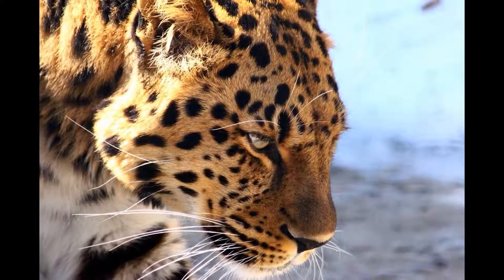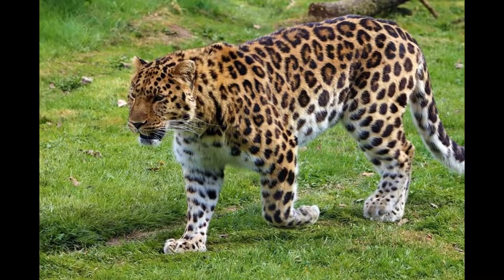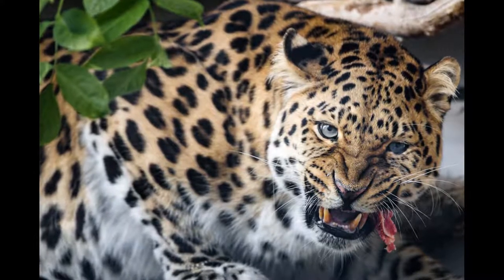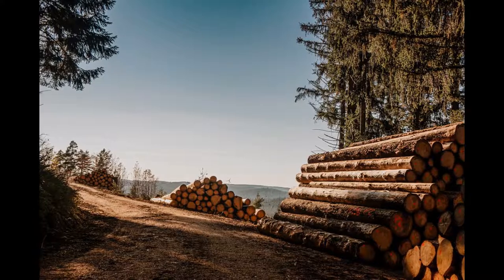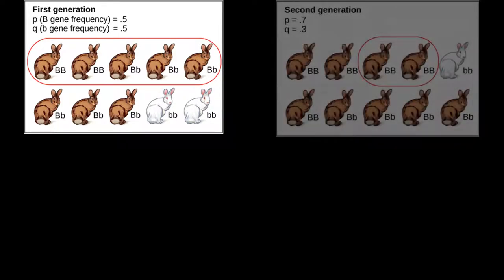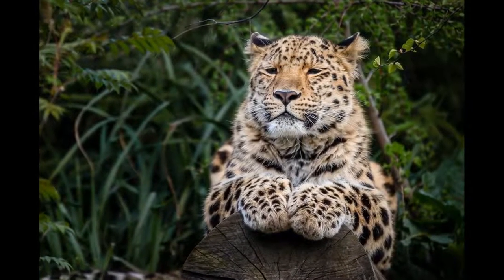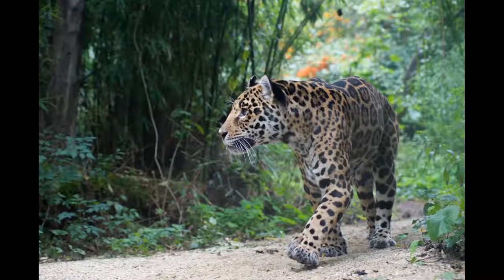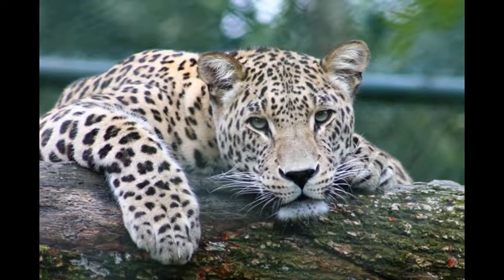Amur Leopard Population Down 96%! | Can We Still Save Them?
Will the Amur Leopard die out? Amur Leopard hunting and habitat loss has dropped the population down 96%. They aren't gone yet but an Amur Leopard sighting is very rare and it may be too late to save this endangered animal. To answer this we discuss Amur Leopard facts about its habitat, population, nature, threats, conservation, genetic diversity, evolution and more. This critically endangered animal has been on the brink of extinction for years and due to their low numbers, we know little about them compared to other animals. Just finding a video of these leopards hunting and eating is extremely rare. What rare Amur leopard facts we do know comes from Amur Leopard in zoos. This short Amur Leopard documentary has been made to shine a light on these beautiful animals in order to spread more awareness about them. The Amur Leopard extinction is an event I hope we can avoid and the Amur Leopard conservation efforts have given them a glamour of hope.

TIMESTAMP:
Introduction 0:00 - 0:10
Amur Leopard Evolution: 0:10 - 0:57
Physical Characteristics: 0:57 - 1:50
Amur Leopard Hunting / Amur Leopard Hunting Techniques: 1:50 - 2:20
Amur Leopard Habitat, Raising Cubs & Lifespan: 2:20 - 2:56
Amur Leopard Historic Range, Threats, & Decline: 2:56 - 4:14
Genetic Depletion: 4:14 - 5:05
Amur Leopard Conservation: 5:05 - 6:04
Is It Too  Late?: 6:04 - 7:36
Outro: 7:36 - 7:47